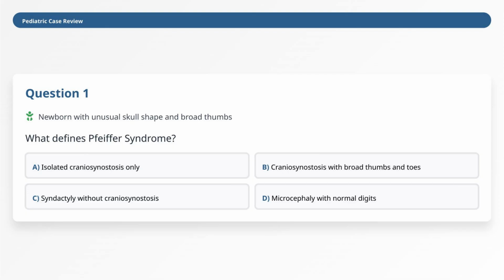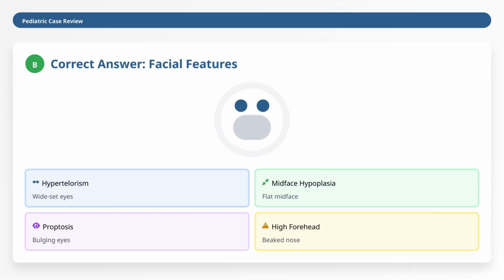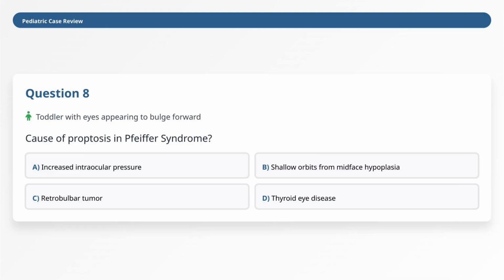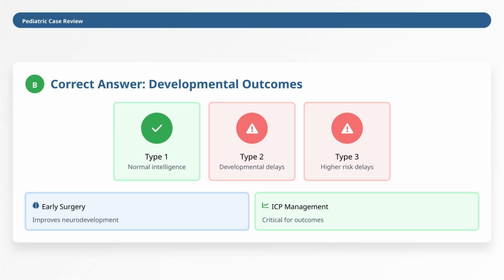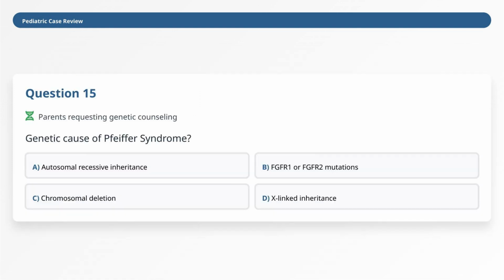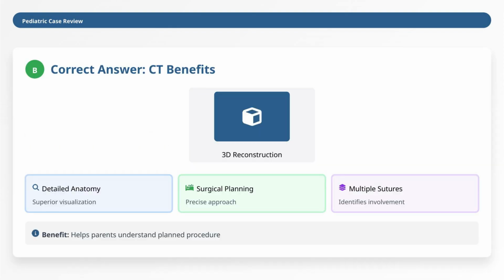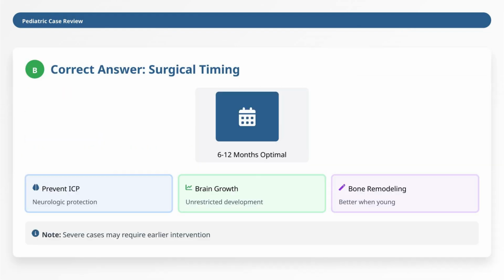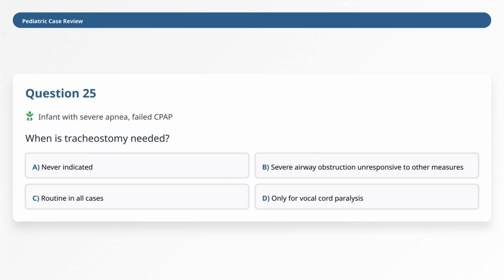Pfeiffer Syndrome: Clinical Cases, Diagnosis & Management | Pediatric Case Review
Welcome to Pediatric Case Review! In this video, we explore **Pfeiffer Syndrome: Clinical Cases, Diagnosis & Management** through an interactive, case-based lecture designed with slider AI presentations. Learn about the clinical features, diagnostic approach, treatment strategies, and potential complications of this rare craniosynostosis syndrome.

Each slide walks you through real-life pediatric scenarios, helping you understand how to recognize key signs, interpret investigations, and plan effective management. This lecture is perfect for medical students, pediatric residents, and healthcare professionals seeking to sharpen their clinical reasoning in genetics and pediatrics.